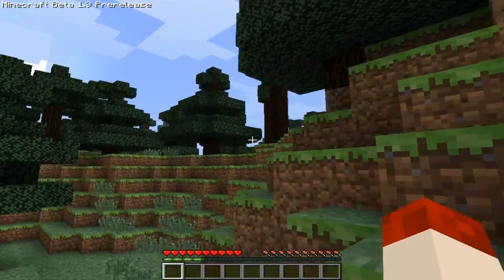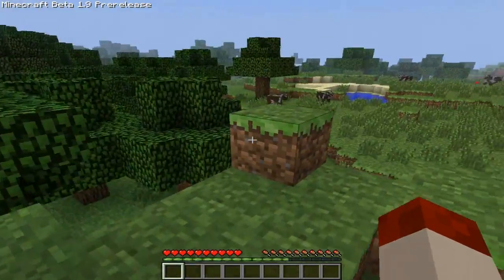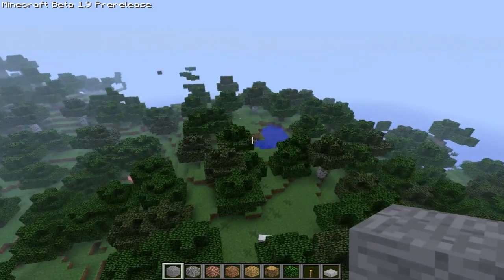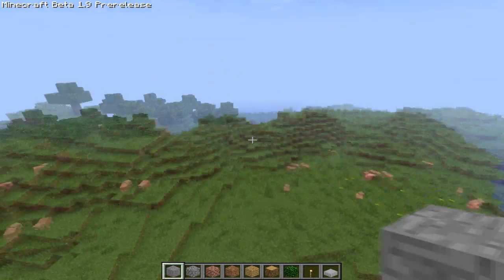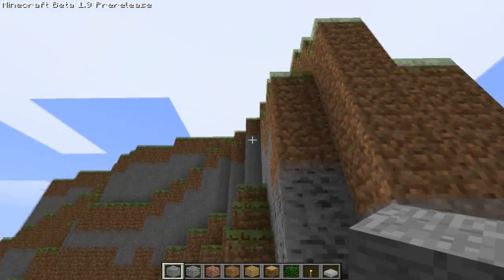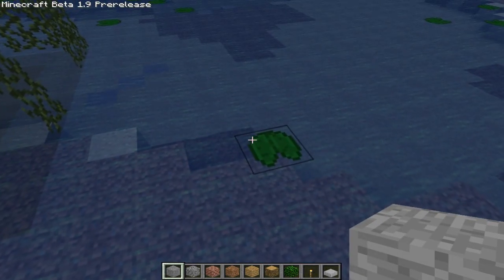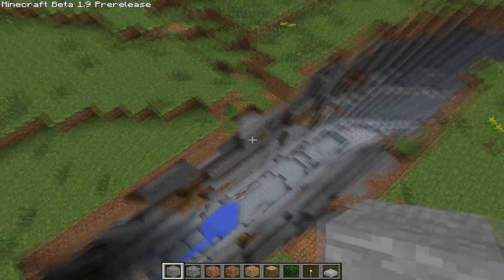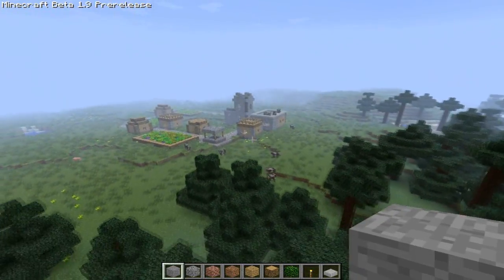Minecraft 1.9 Pre-Release - New Feature Showcase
Remember to leave a rating and comment! :)
So 1.9 is actually looking like its going to keep getting better and better, what do you guys think? :)

Blogspot (If you wish to donate, there is a button there)